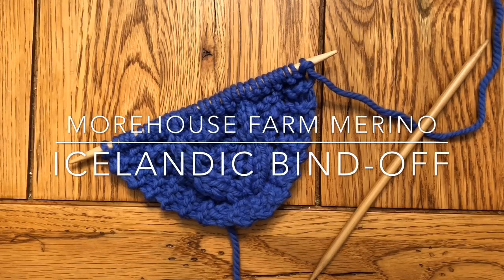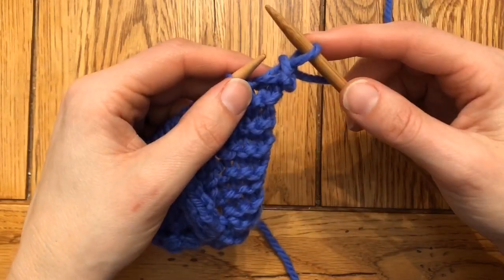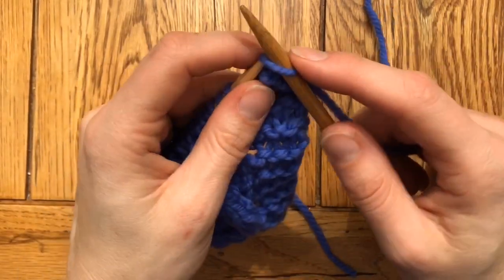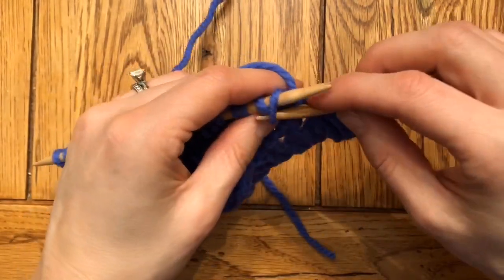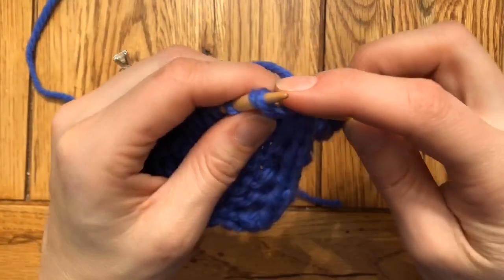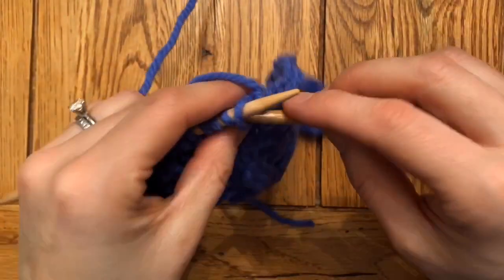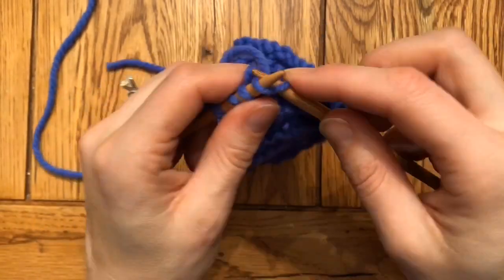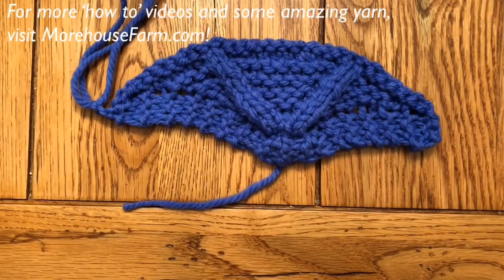Morehouse Farm Merino: The Icelandic Bind-Off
Knitting THROUGH the second stitch creates an extra-stretchy bind off with a textured edge that's perfect for crescent shawls.